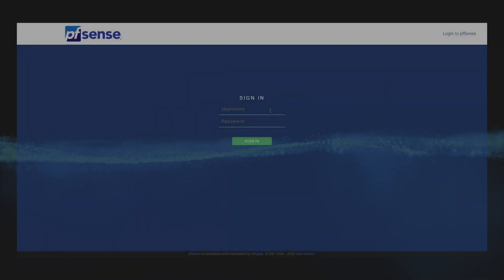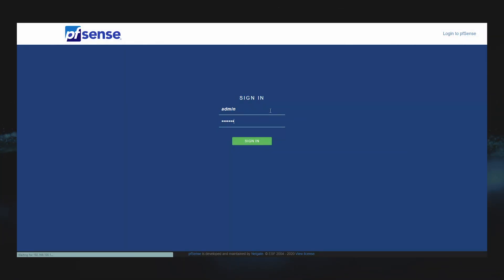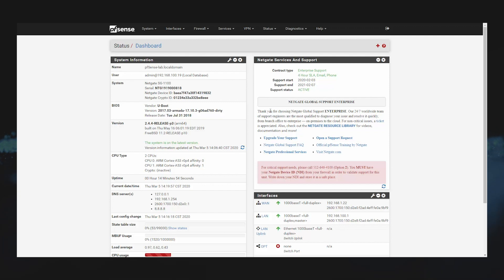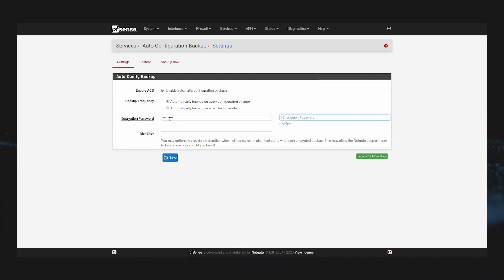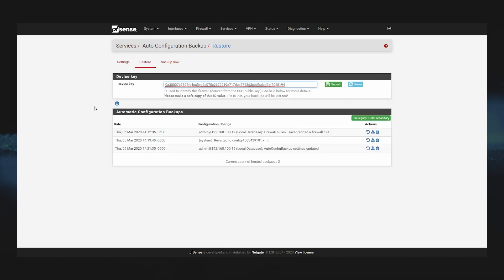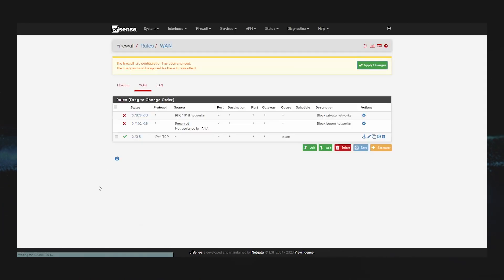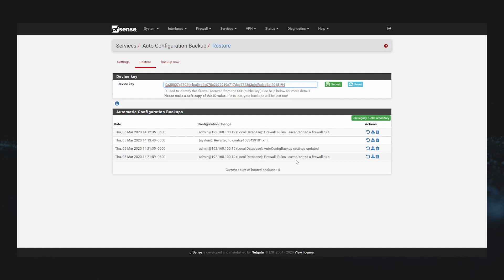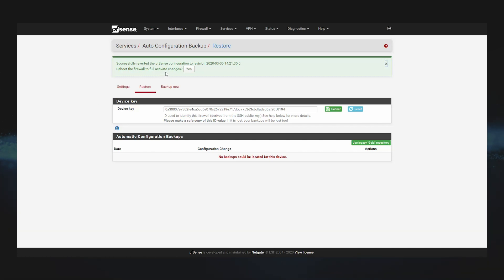Configuring Auto Config Backup in pfSense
In this video, we will go through the steps to configure AutoConfig Backup or ACB in pfSense.